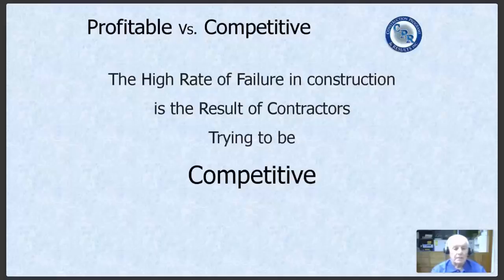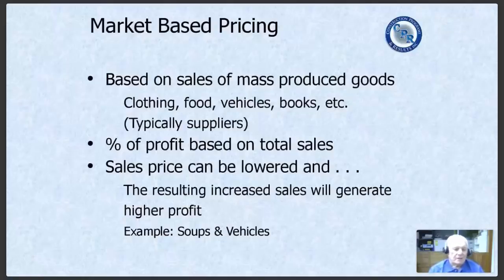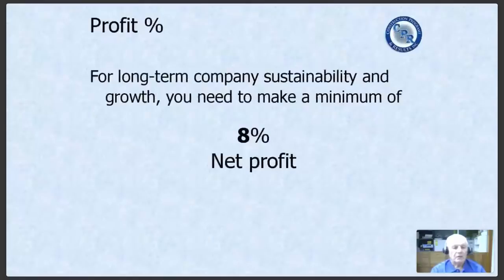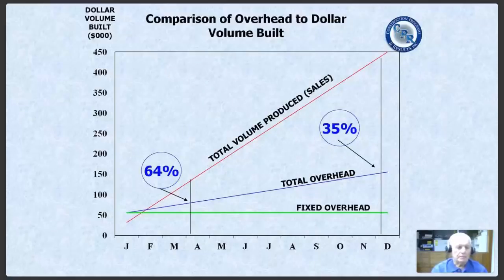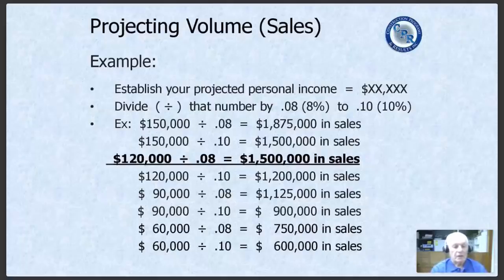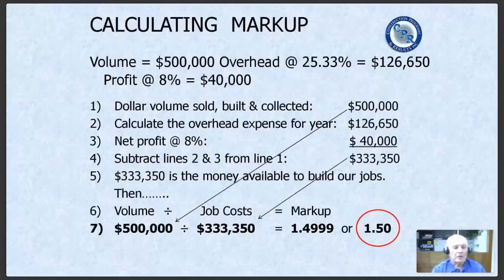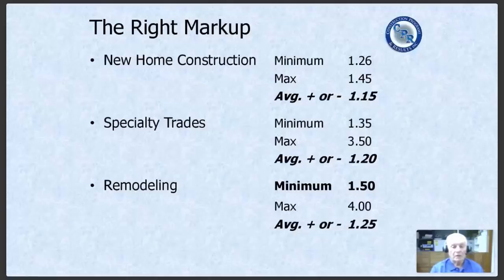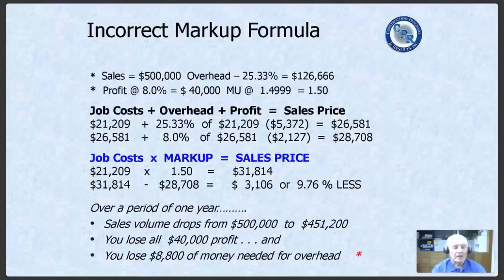How to Calculate Markup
Michael Stone, author of the books "Markup & Profit Revisited" and "Profitable Sales, A Contractor's Guide" on Calculating Your Markup.